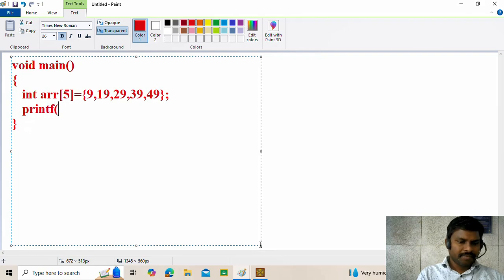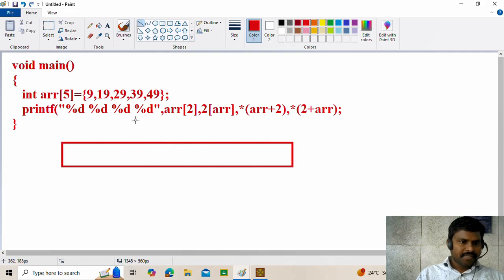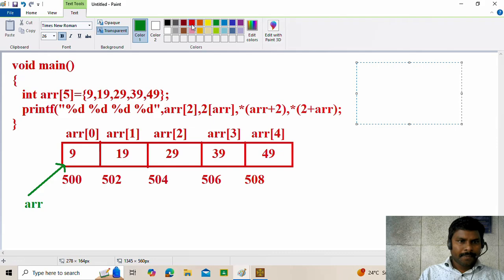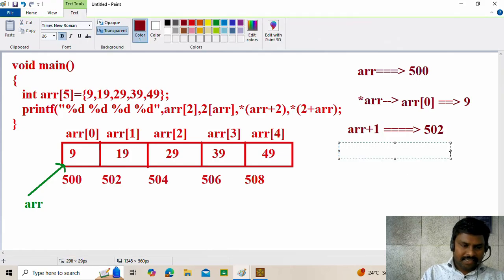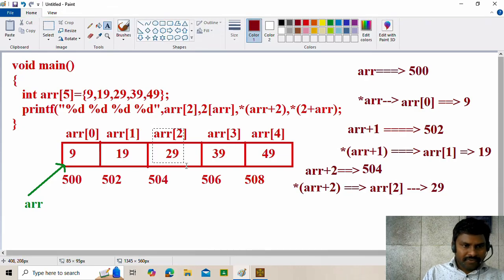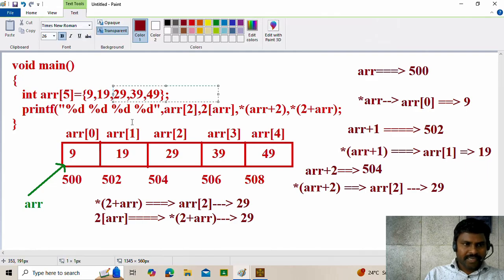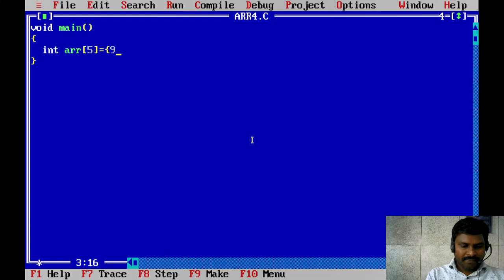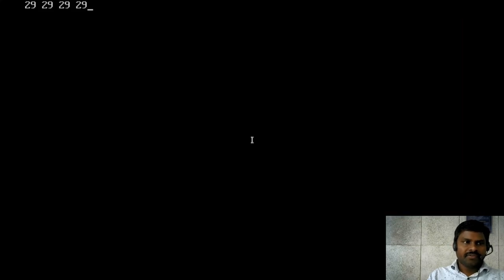Arrays with pointers in C language part 3